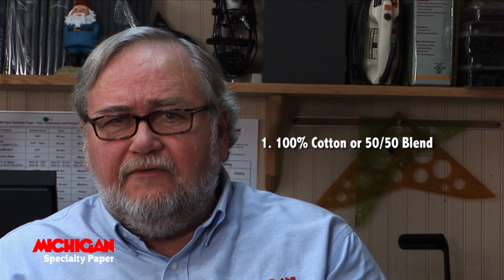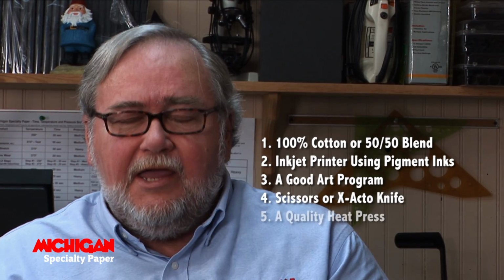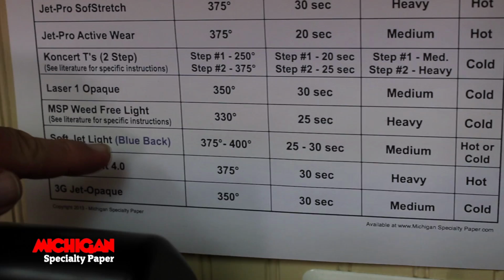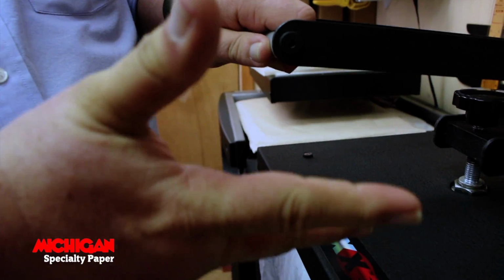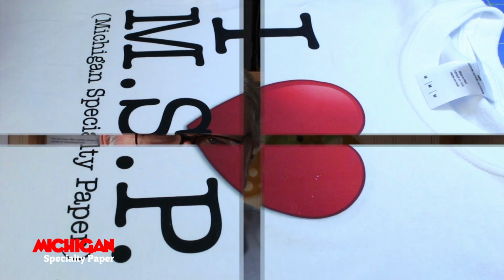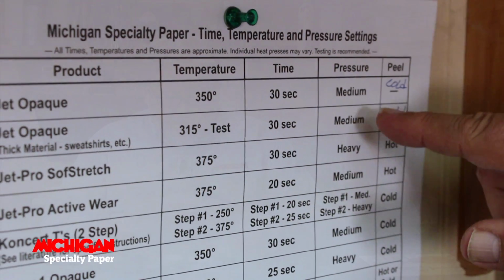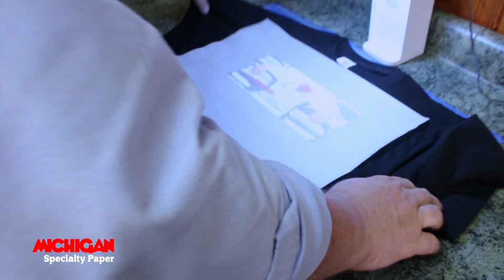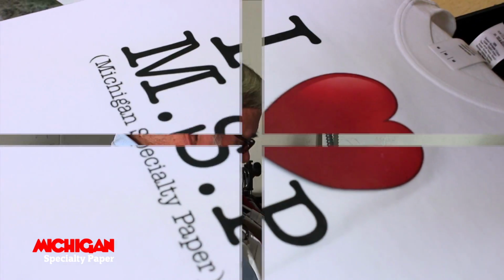Michigan Specialty Paper: How To Make a T-Shirt using Heat Transfer Paper (2015)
This eight-minute video was design to show the updated step-by-step process on how to create and press your VERY own T-Shirt. This was designed for the local Michigan based company, Michigan Specialty Paper.